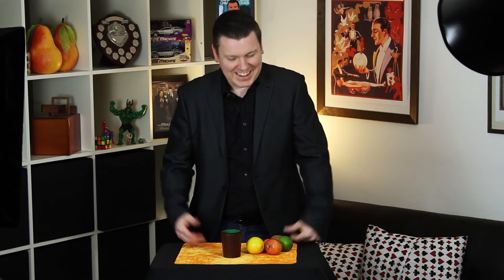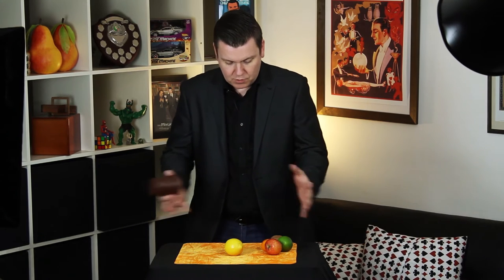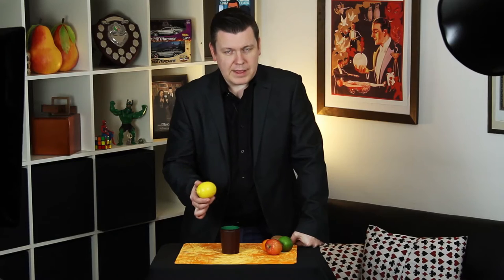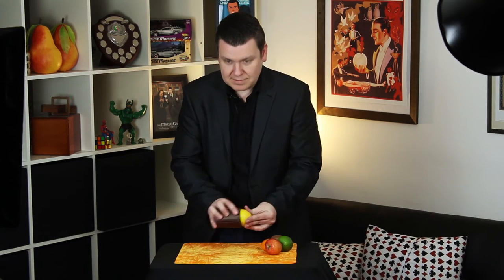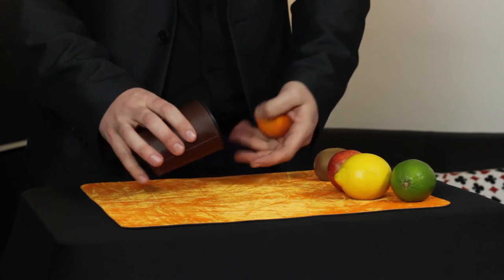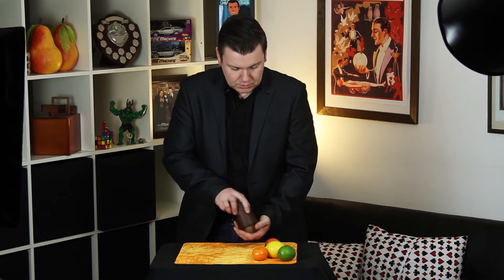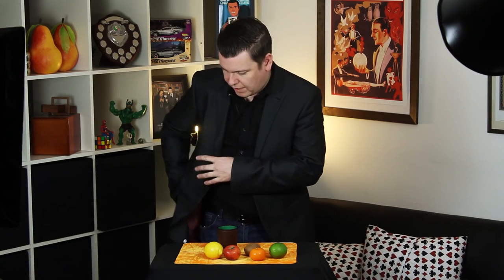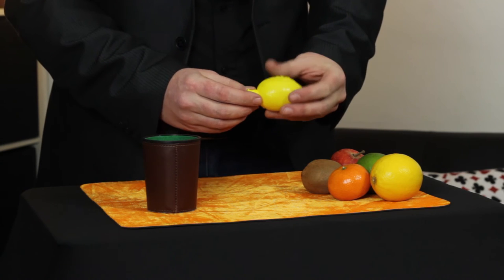Cubism : Maestro - close-up mat update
Update video - GREAT news regarding the close-up mat!

Back in 2010 I had an idea. Take the classic magicians prop - the 'chop-cup' - and 'normalise' the prop by swapping the spun metal cup and red crotchet ball (items that are, let's face it, simply screaming 'magic prop') for a regular looking dice cup and a dice. The size and weight were about the same and you could 'justify' the props. Everyone's seen a dice cup, right? Made sense to me...

About three years later, after month after month of R&D and multiple prototypes, I was able to present my 'dice-cup/chop-cup' to the magic fraternity at Blackpool 2013. The product was called 'Cubism' and it was, I'm pleased to say, a HUGE success. The product received rave reviews, was ordered in large numbers by a major wholesaler and very quickly sold out.

As proud as I was of 'Cubism', I wasn't completely satisfied with it on a personal level. That's because, during the several years it took to get 'Cubism' to market, it had occurred to me that, in fact, rather than simply being a single chop-cup, the 'dice/dice cup' combo could (should!) actually be expanded into a full 'three cup set' ala 'cups n' balls'.

And so, we arrive at the all new 'Cubism : Maestro'.

'Cubism : Maestro' is a Kickstarter campaign. We have a very reasonable funding goal and everything is in place to start manufacturing.